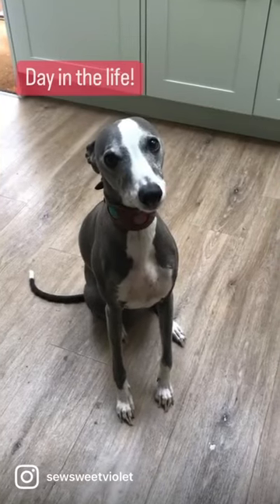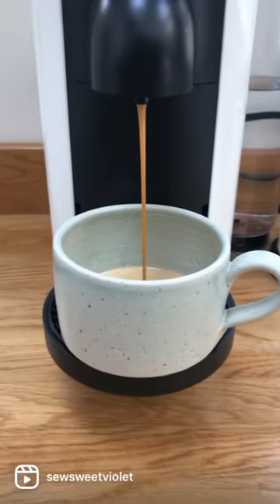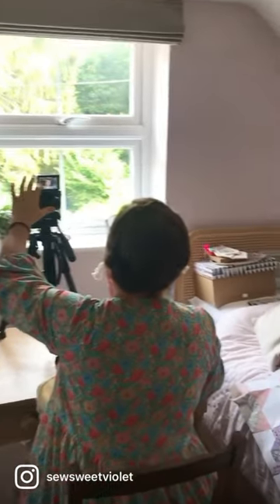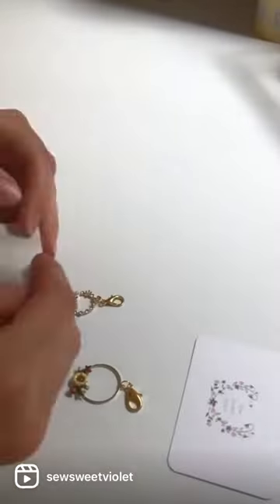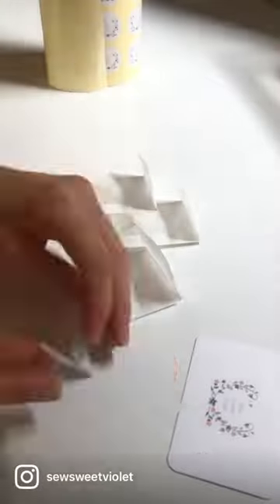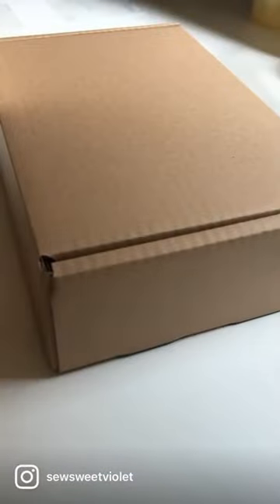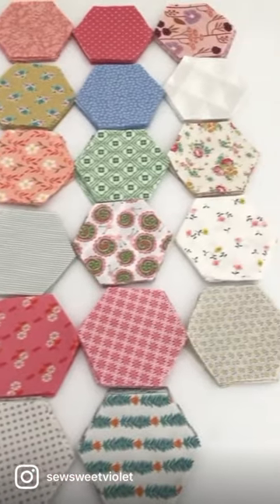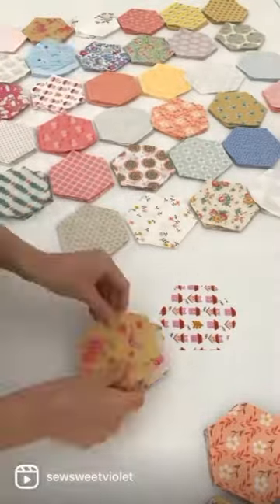A day in the life at Sew Sweet violet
A typical day at Sew Sweet Violet x

My Etsy Pattern Shop